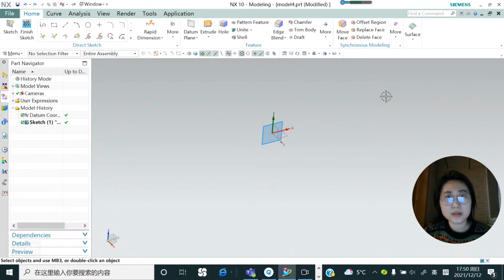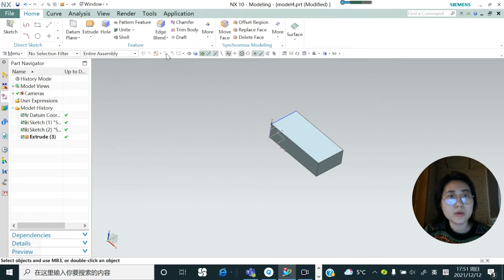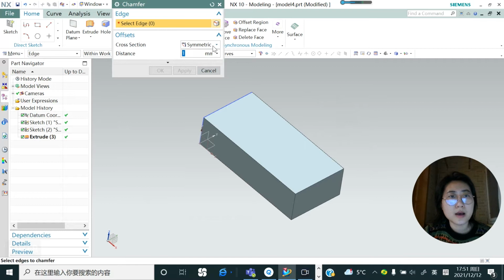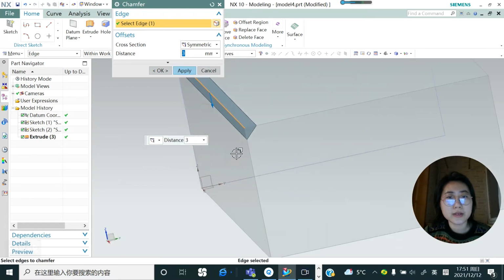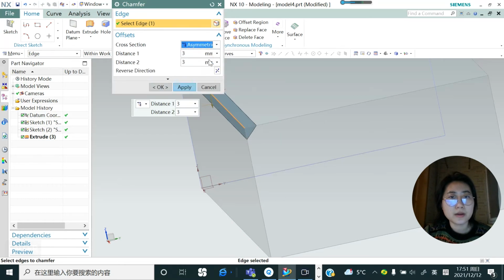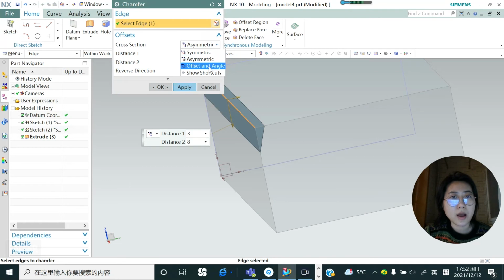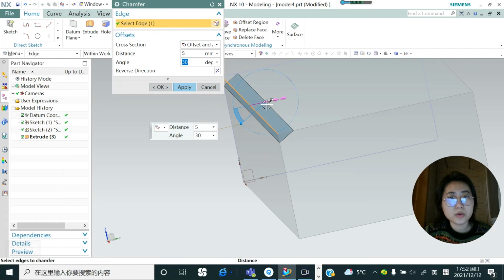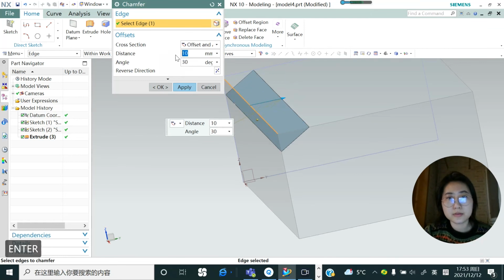UG NX tutorial lesson13-Chamfer by YangStudio